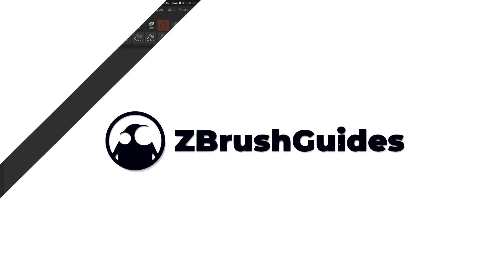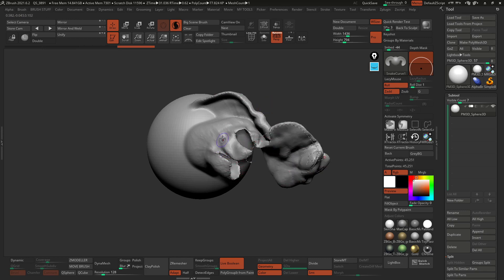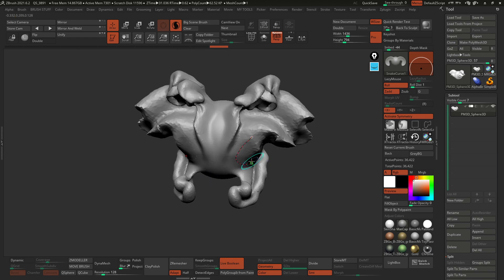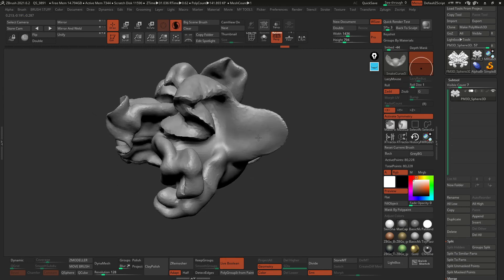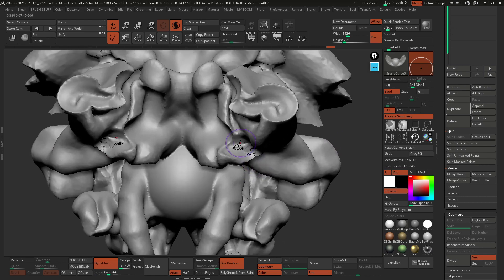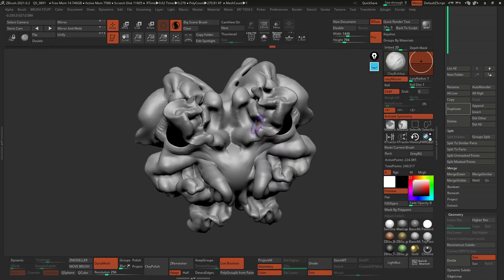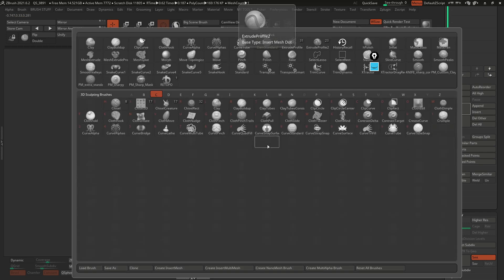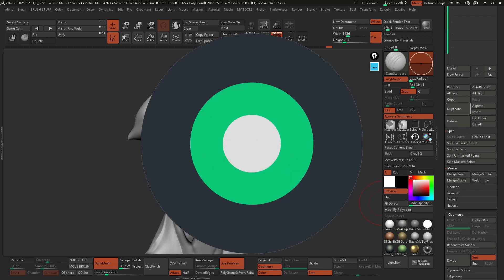ZBrush 2021.6 Snake Curve brushes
In this video, I'm walking you through a simple design workflow to create the base for a creature from 'chaos' using the awesome Snake Curve brushes in ZBrush 2021.6

Find more about this tutorial and its resources at the Pablander Academy